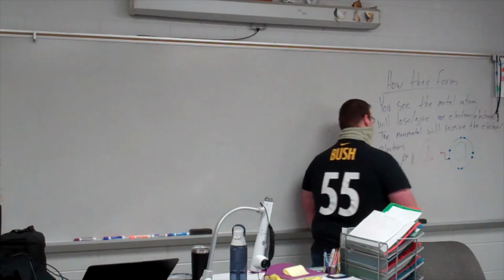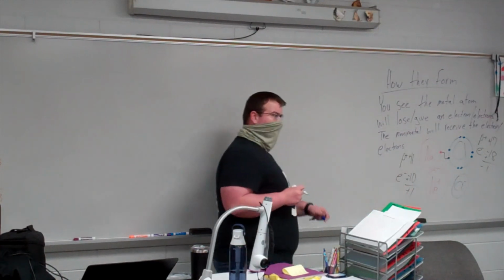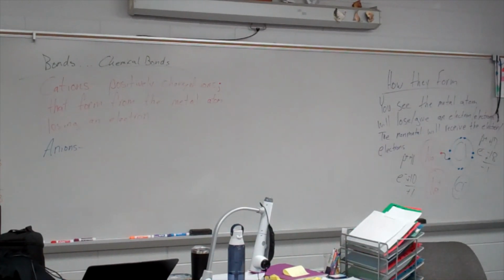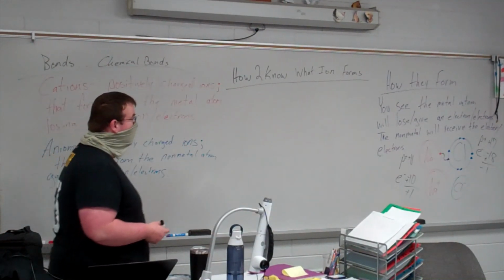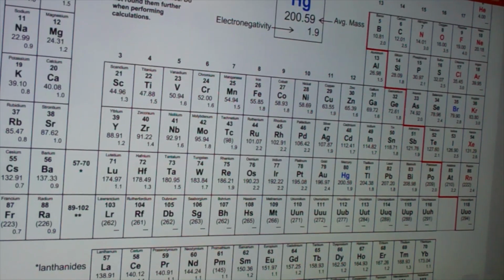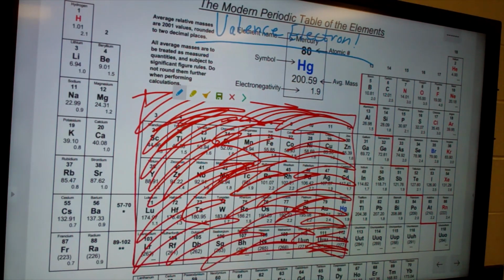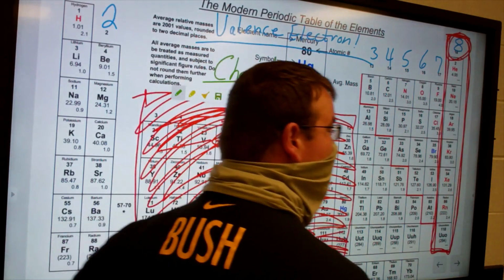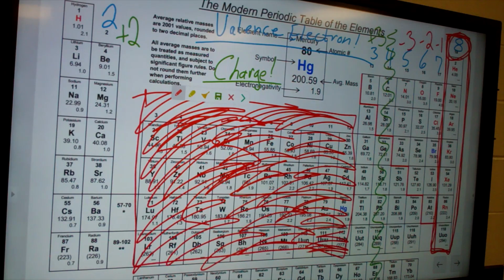Ionic Bonds and Ions 8th Period